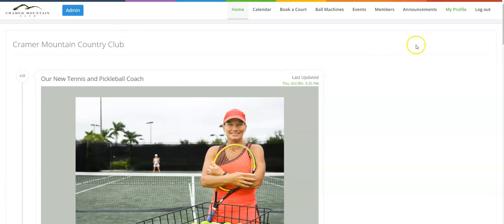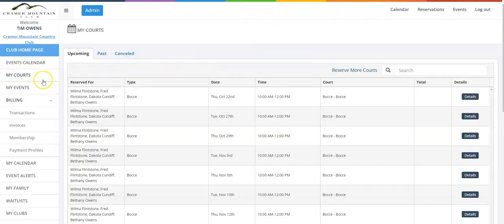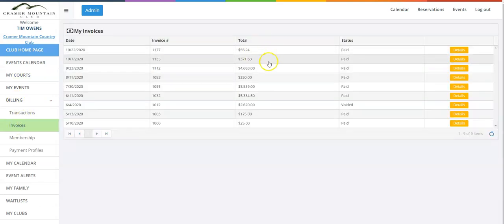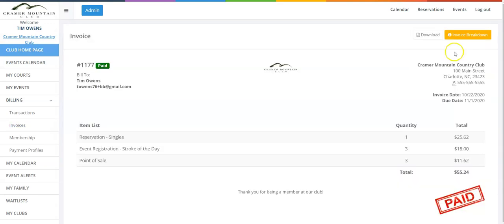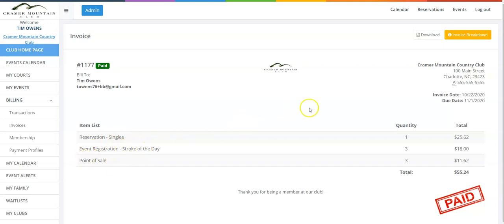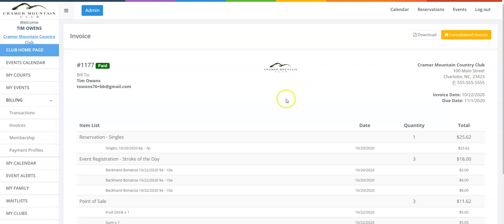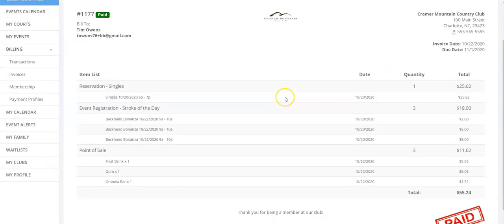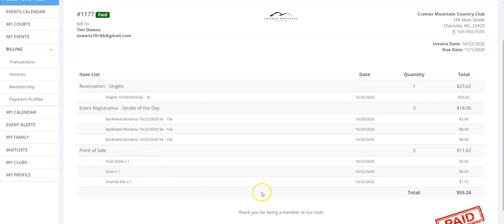Member Invoice Details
This video will show where members can find invoice details.